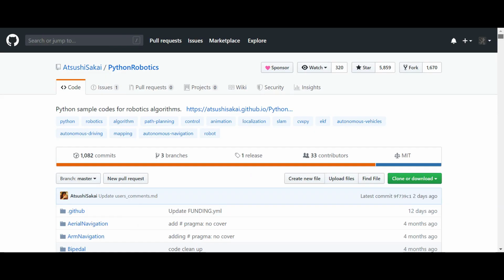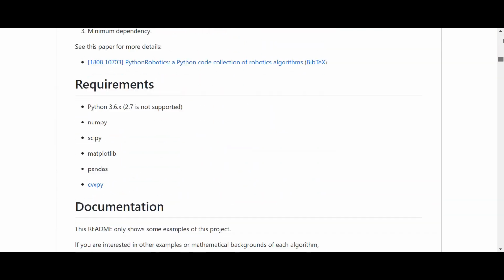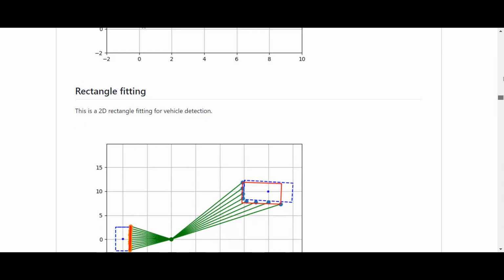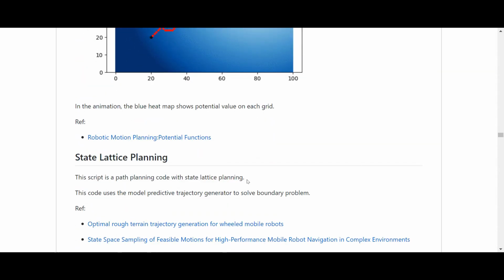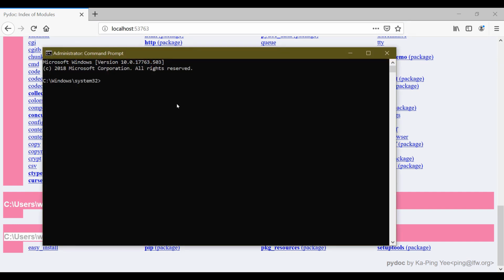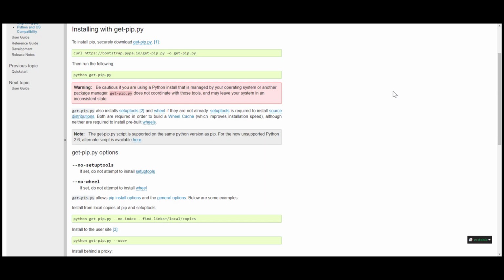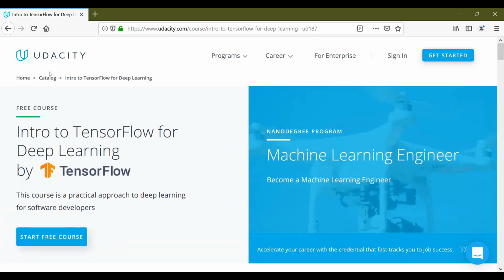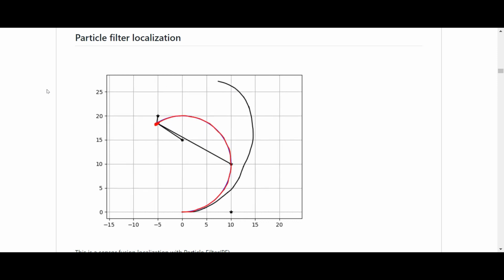💡 Greatest of GitHub - Python Robotics (Amazing!)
In this first episode of Greatest of GitHub, I show you one of the greatest GitHub repositories. This one is called Python Robotics, and it includes an easy to use system to easily implement advanced robotics algorithms!

2) Follow the instructions in the terminal on your computer
3) You may need to use pip for some commands if you aren't an admin